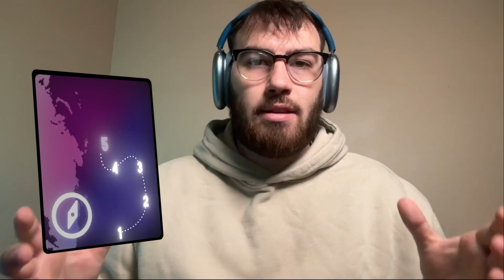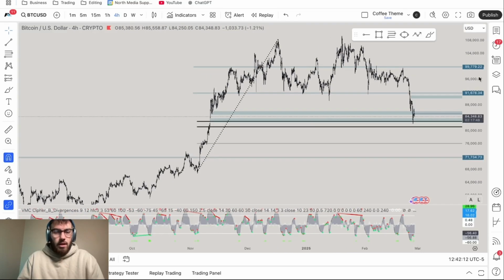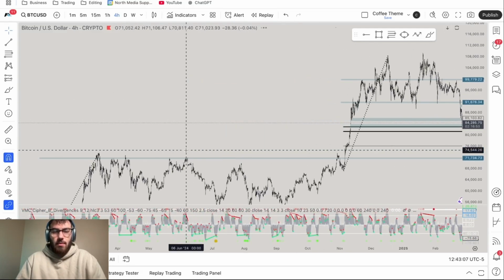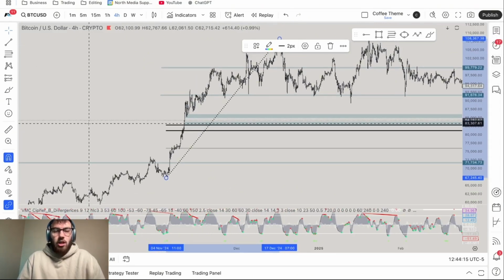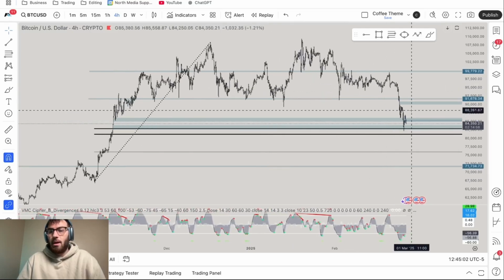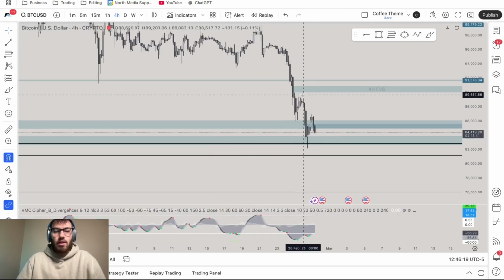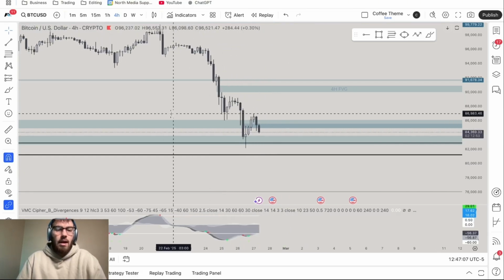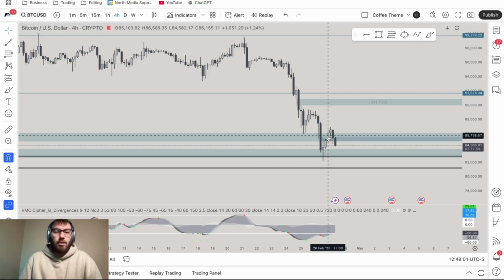How to Profit in Crypto: The 7-Step System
This is the

My 7 step checklist:
1. Daily Bias
2. Key Levels
3. Imbalance
4. Fibonacci
5. Corrective pullback
6. Divergences
7. Set Risk

THE ONLY STRATEGY I NEED